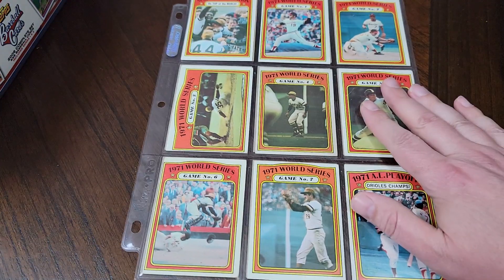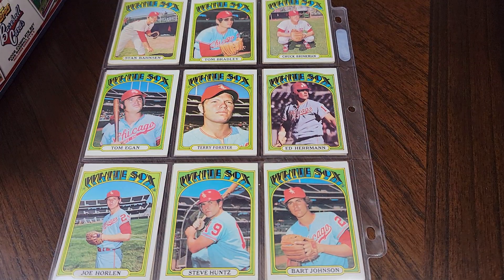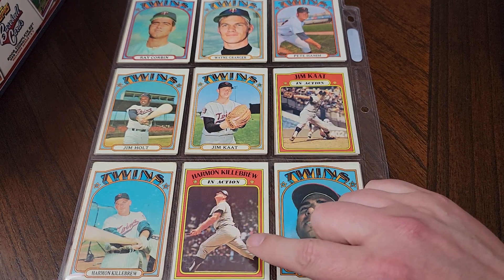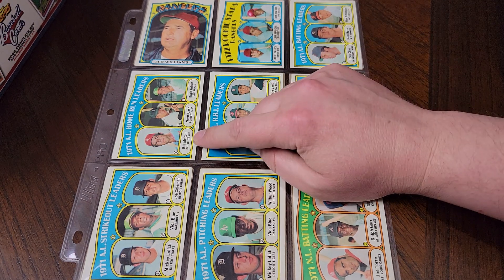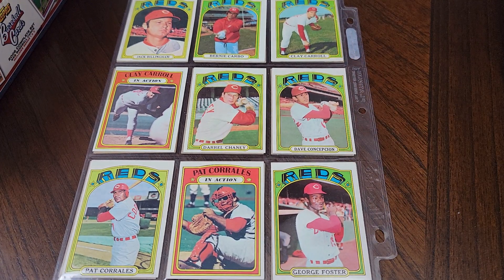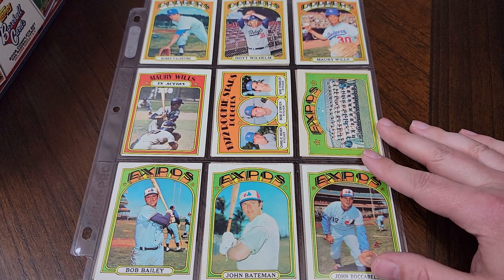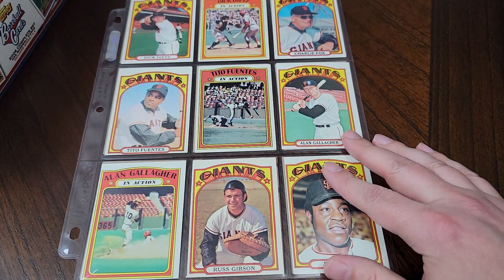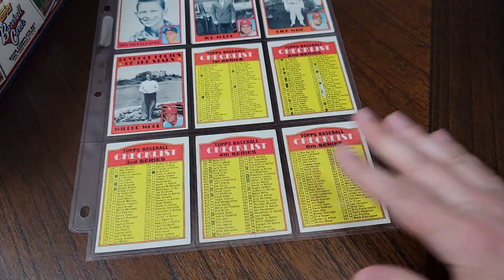#282 The Joy of a Completed Set - 1972 Topps Baseball